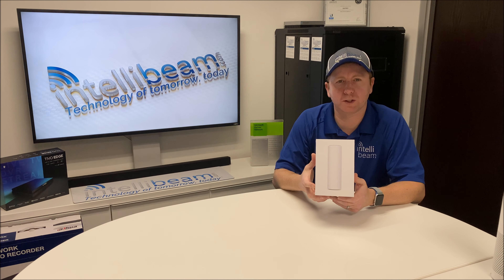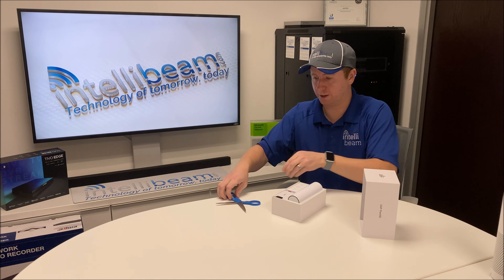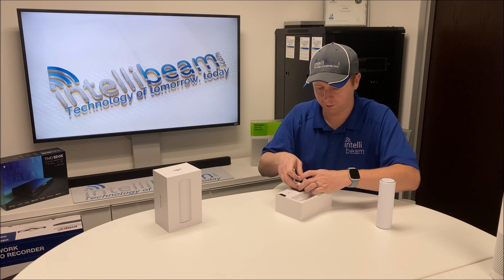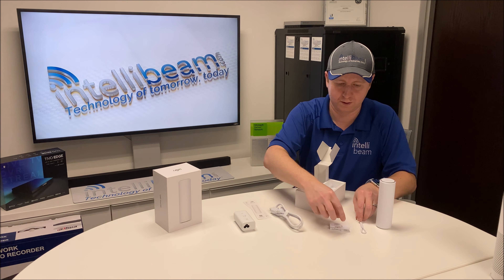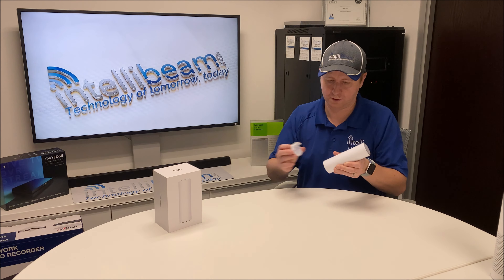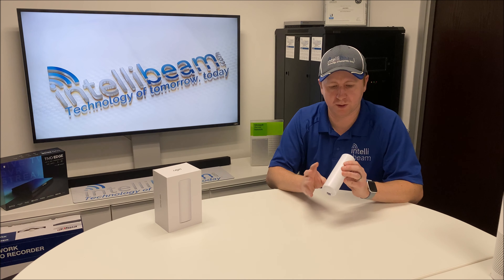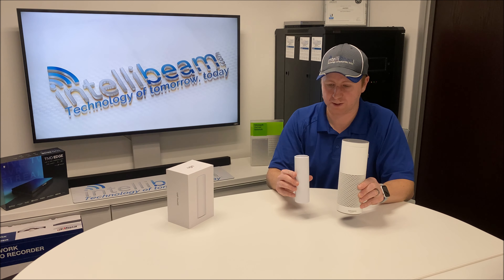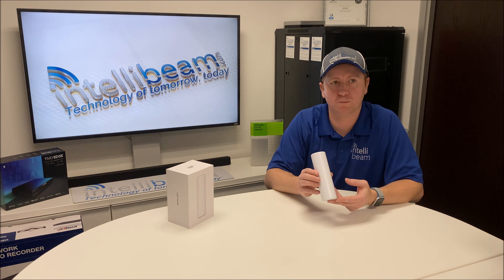Ubiquiti Networks UniFi FlexHD (UAP-FLEXHD) unboxing by Intellibeam.com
Small and sleek, yet powerful, the 802.11ac 4x4 AP is ideal for enterprises, businesses, and homes. The modern yet discreet design allows placement near users for optimal performance.

Features:
• 802.11ac Wave 2 Technology
• 5 GHz Radio: 802.11ac Wave 2, 4x4 MU-MIMO with Radio Rate of 1.733 Gbps
• 2.4 GHz Radio 802.11n: 2x2 MIMO with Radio Rate of 300 Mbps
• Indoor and Outdoor Use
• Tabletop, Wall, and Pole Mounting Brackets Included
• Seamless Integration and Management with UniFi Network Solution

Facebook.com/intellibeam
Twitter.com/intellibeam